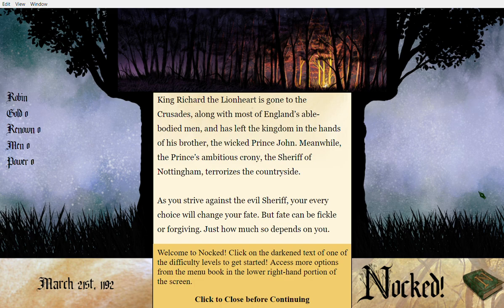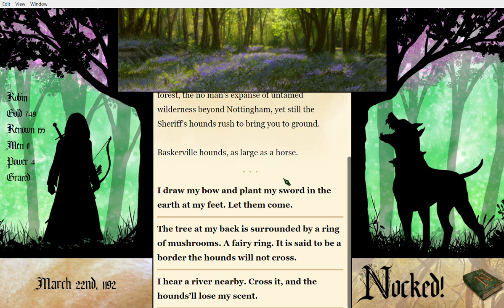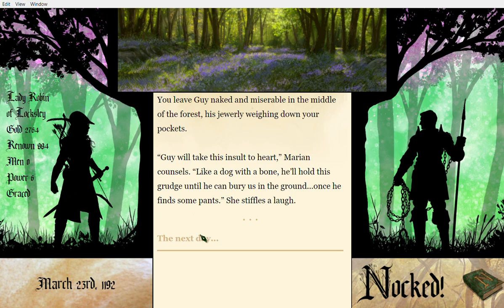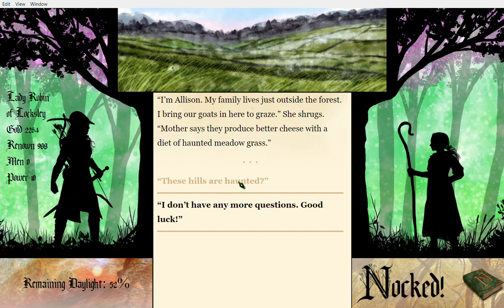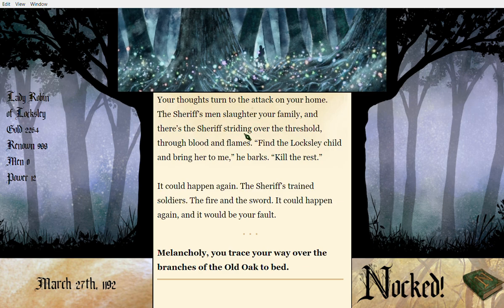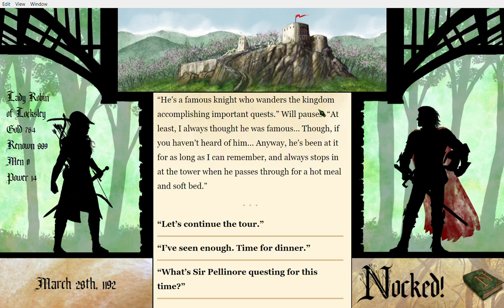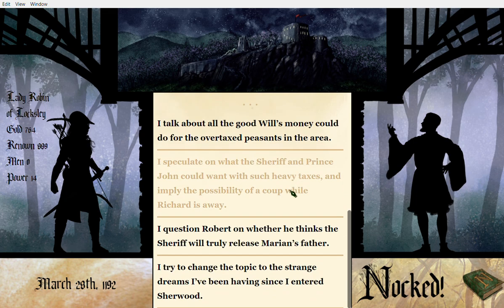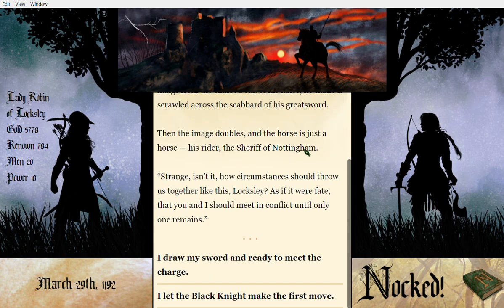Choose Your Own Adventure - Let's Play: Nocked! True Tales of Robin Hood - Part 1 (with narration)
If you enjoy reading gamebooks, you would absolutely love this one. It's not 100% similar to the Fighting Fantasy series or anything similar, but your choices and decisions in this game matter a whole lot and will change the course of the story and subsequently, the ending. Definitely worth at least a playthrough, but the game can be quite costly tbh, wishlist it and keep an eye out for a steep discount!